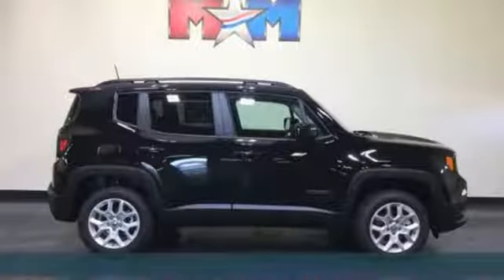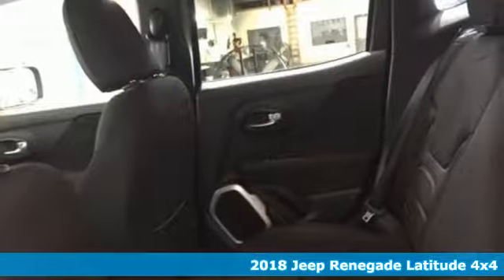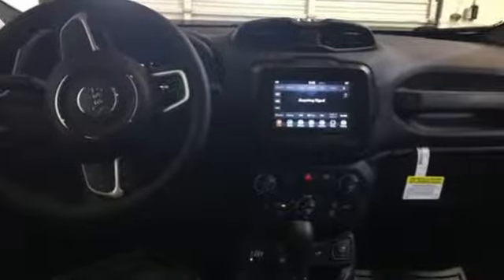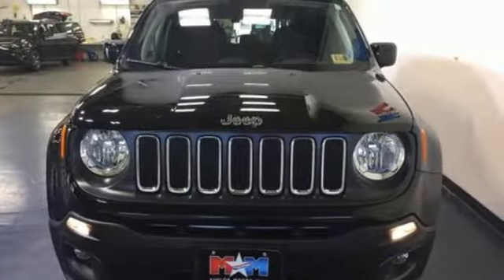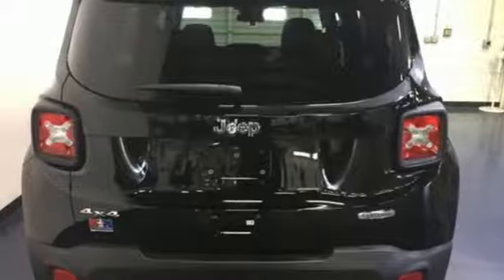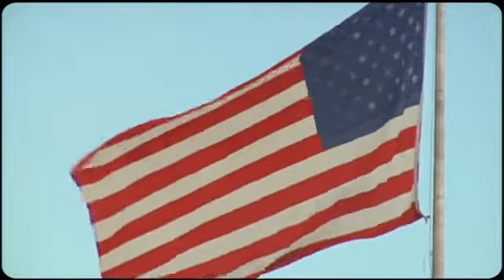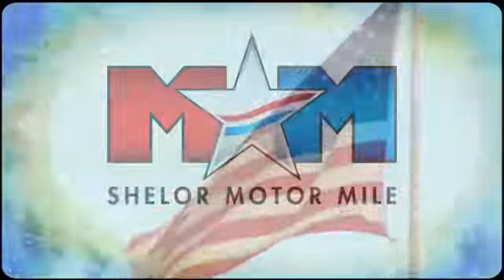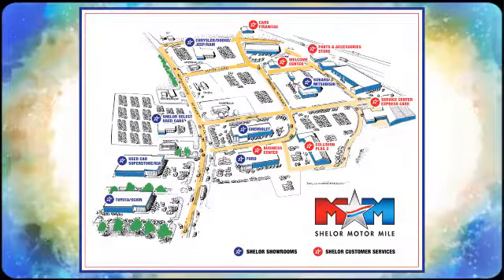Certified 2018 Jeep Renegade Christiansburg VA Blacksburg, VA DC181242 - SOLD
Year: 2018
Make: Jeep
Model: Renegade
Trim: Latitude 4x4
Engine: 2.4L 4 Cylinder Engine
Transmission: 9-Speed A/T
Color: Black
Interior: N7X9
Stock #: DC181242
VIN: ZACCJBBB6JPJ03095
Heated Seats, iPod/MP3 Input, Bluetooth, Dual Zone A/C, PASSIVE ENTRY REMOTE START PACKAGE, TRANSMISSION: 9-SPEED 948TE AUTOMATIC... QUICK ORDER PACKAGE 2EJ, COLD WEATHER GROUP, 4x4, Turbo. Black exterior, Latitude trim. AND MORE!br /br /KEY FEATURES INCLUDEbr /4x4, Back-Up Camera, Turbocharged, iPod/MP3 Input, Bluetooth, Dual Zone A/C Rear Spoiler, MP3 Player, Satellite Radio, Privacy Glass, Steering Wheel Controls. br /br /OPTION PACKAGESbr /ENGINE: 2.4L I4 ZERO EVAP M-AIR 3.734 Final Drive Ratio, Engine Oil Cooler, Zero Evaporate Emissions Control System, COLD WEATHER GROUP Heated Front Seats, Windshield Wiper De-Icer, All-Season Floor Mats, Heated Steering Wheel, PTC Auxiliary Interior Heater, PASSIVE ENTRY REMOTE START PACKAGE Remote Start System, Passive Entry/KEYLESS-GO, QUICK ORDER PACKAGE 2EJ Engine: 2.4L I4 ZERO EVAP M-AIR, Transmission: 9-Speed 948TE Automatic, Wheels: 17 x 7.0 Aluminum, Tires: 215/60R17 BSW AS Touring, TRANSMISSION: 9-SPEED 948TE AUTOMATIC Vinyl Shift Knob. br /br /EXPERTS ARE SAYINGbr /The 2018 Jeep Renegade doesn't just look more rugged and off-road capable than its rivals in the compact SUV class, it actually is. -KBB.com. br /br /WHO WE AREbr /At Shelor Motor Mile we have a price and payment to fit any budget. Our big selection means even bigger savings! Need extra spending money? Shelor wants your vehicle, and we're paying top dollar! br /br /.br / Chevrolet Ford Chrysler Dodge Jeep & Ram prices include current factory rebates and incentives some of which may require financing through the manufacturer and/or the customer must own/trade a certain make of vehicle. Residency restrictions apply see dealer for details and restrictions. All pricing and details are believed to be accurate but we do not warrant or guarantee such accuracy. The prices shown above may vary from region to region as will incentives and are subject to change. Tax DMV Fees & $499 processing fee are not included in vehicle prices shown and must be paid by the purchaser. Vehicle information is based off standard equipment and may vary from vehicle to vehicle. Call or email for complete vehicle specific information.